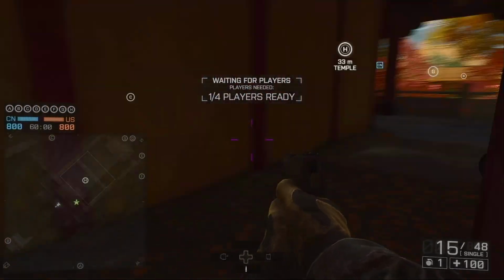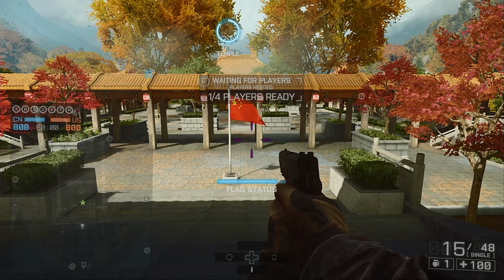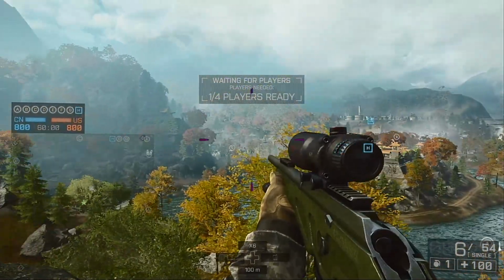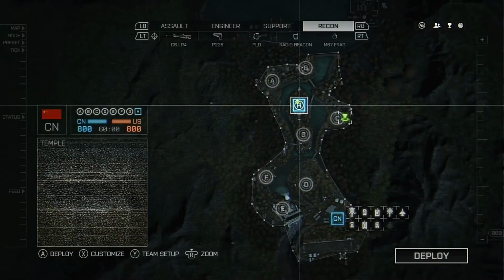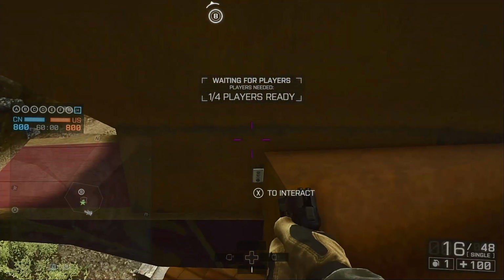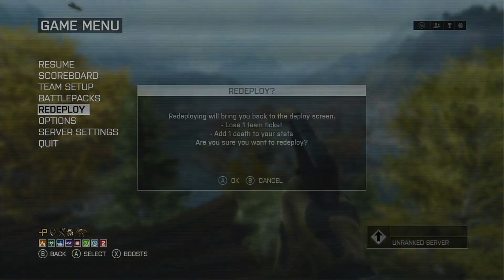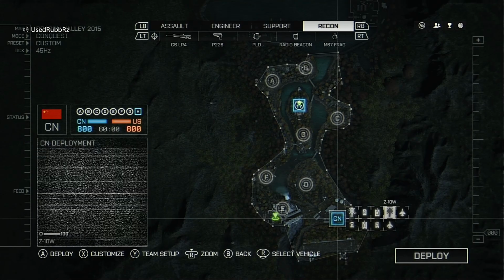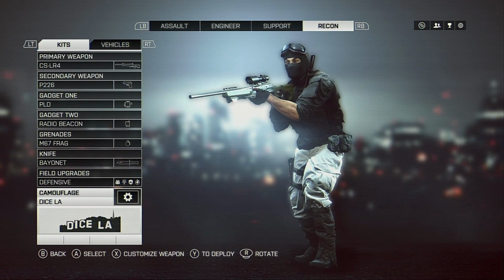BATTLEFIELD 4 DICE LA CAMO ONE PERSON 15 MINS VER 2.0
BATTLEFIELD 4 DICE LA CAMO ONE PERSON 15 MINS